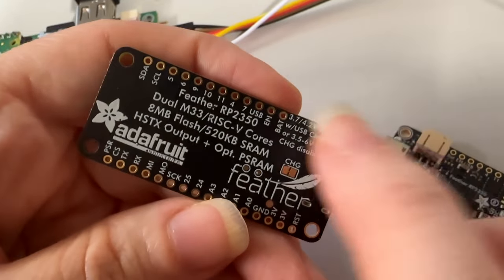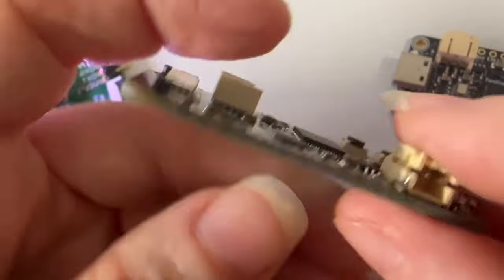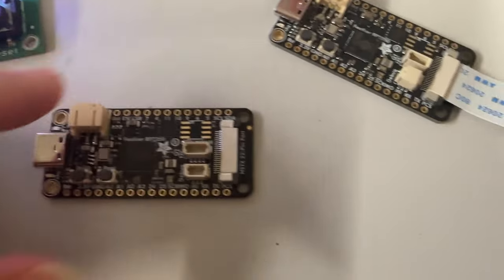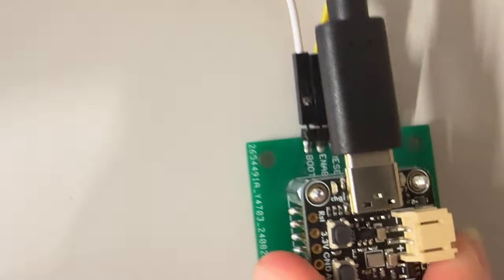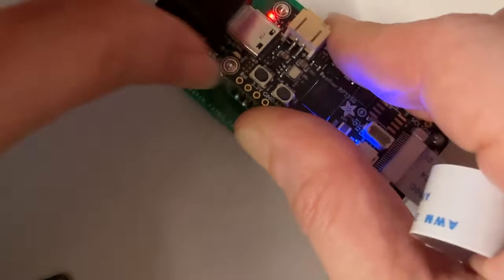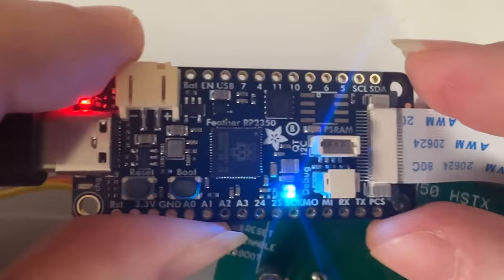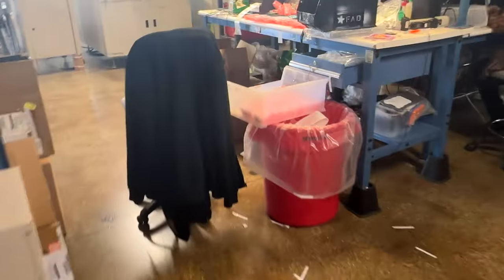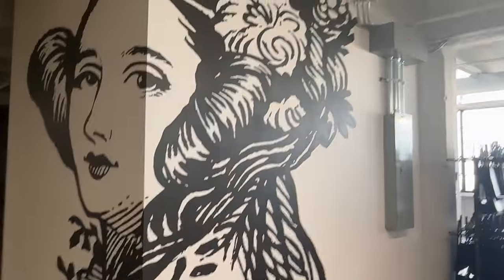Feather RP2350 boards are being tested and are close to shipping 🪶🍇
Our RP2350 Feather design is finally inching closer to release in the adafruit shop - having fixed a clock delay bug that was causing 50% of our boards to not boot, we've now got the tester working well and able to program and test boards in about 8 seconds. Now that we know the hardware is in good shape, we'll fabricate more and get this first set of 150 pieces into the shop. sign up to get first dibs!